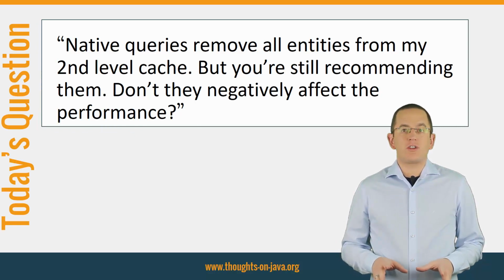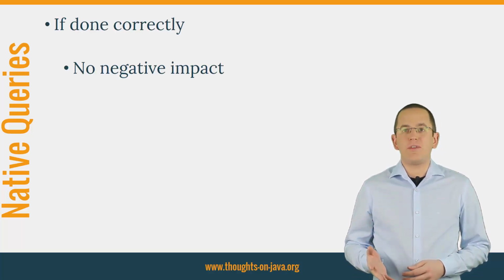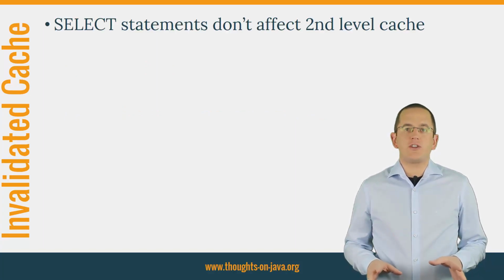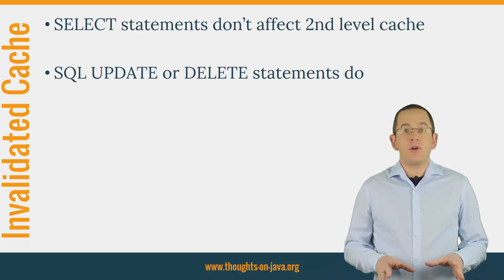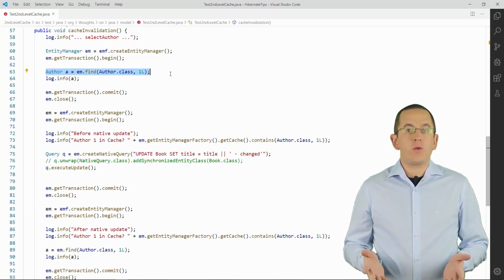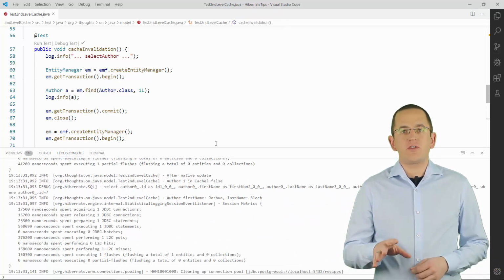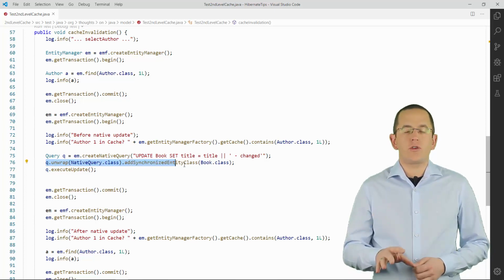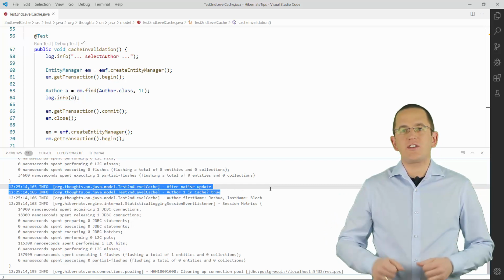Hibernate Tip: Control cache invalidation for native queries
Get more recipes like this one in my new book Hibernate Tips: More than 70 solutions to common Hibernate problems

In this hibernate tip video, I will show you How you can control cache invalidation for native queries

Some native queries invalidate the 2nd level cache. But no, if you do it correctly, it doesn’t have any negative performance impacts, and it doesn’t change my recommendation to use them.